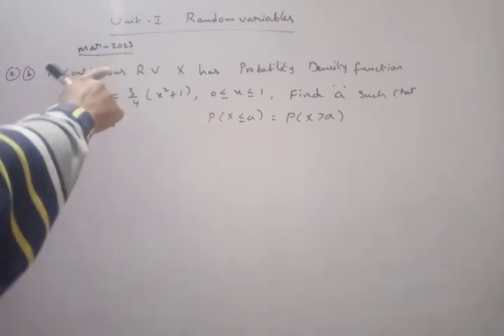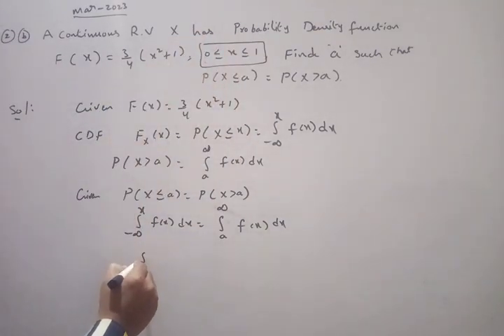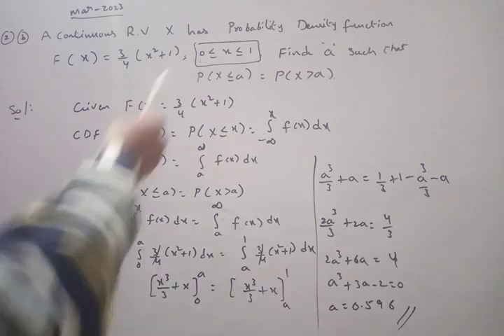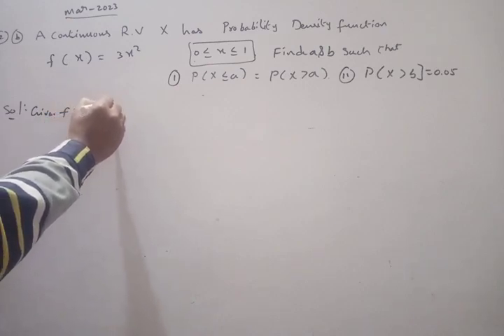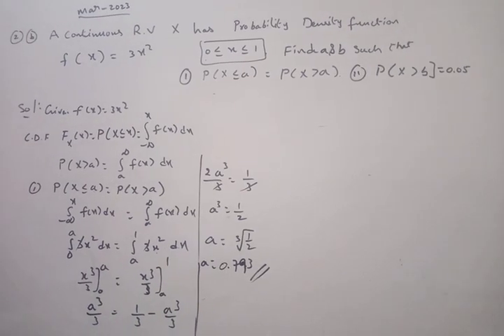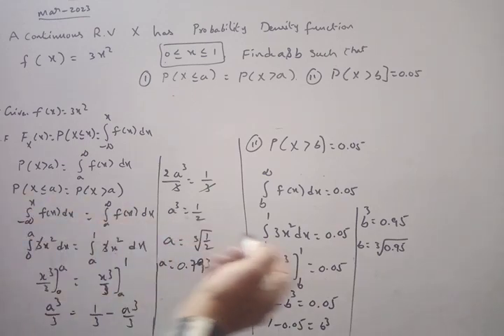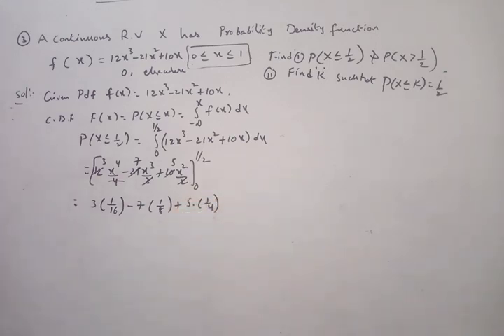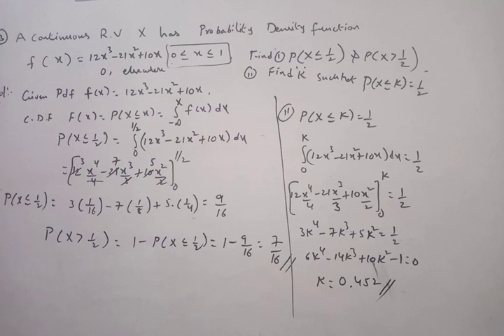Random Variables Practice problems | U-1 |M-3